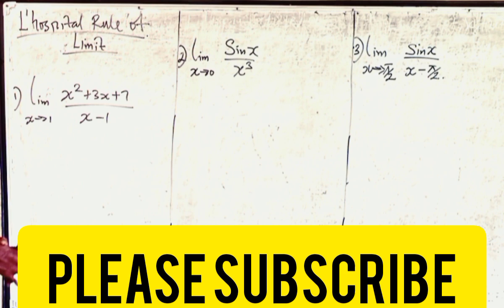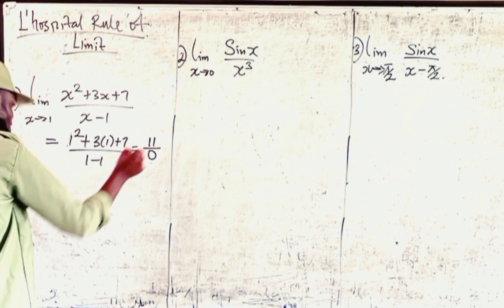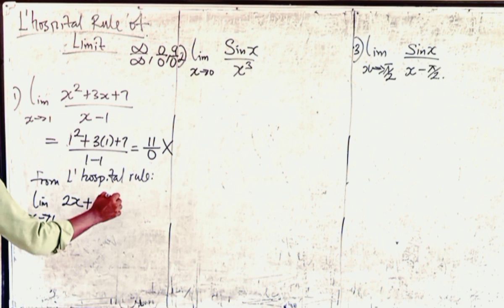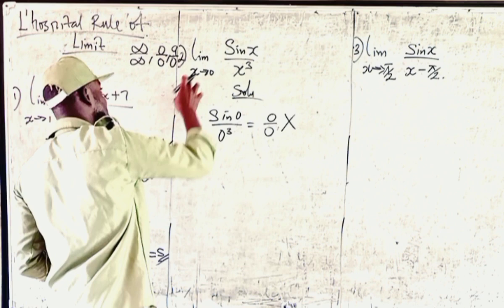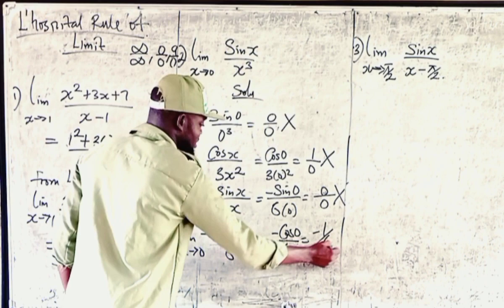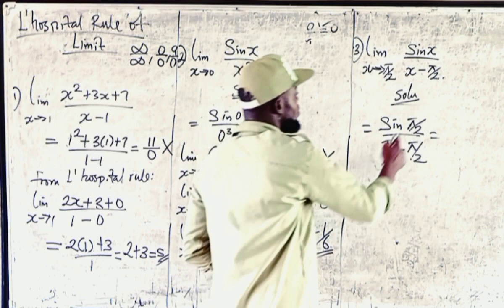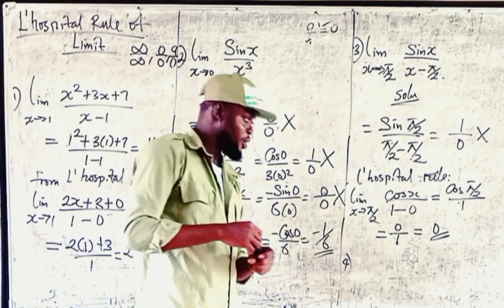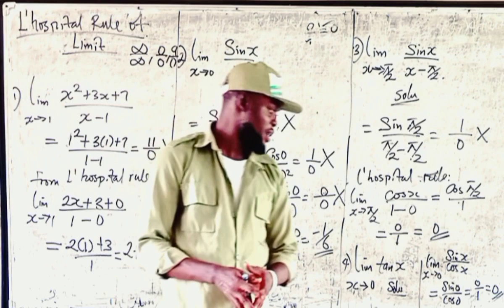THE L'HOSPITAL'S RULE OF LIMIT/ KHAN ACADEMY, PATRICKJMT, DR DEREK, DR HORTON CALCULUS